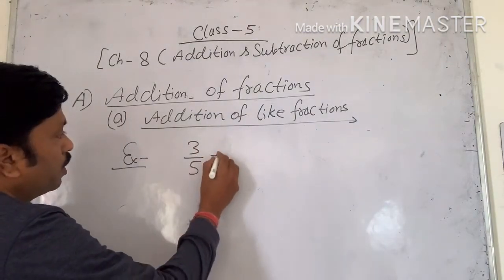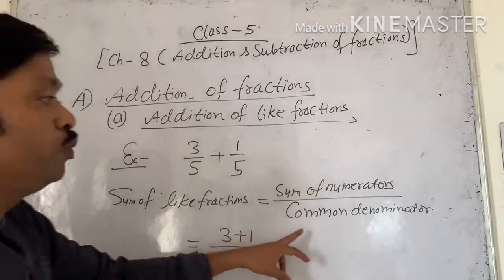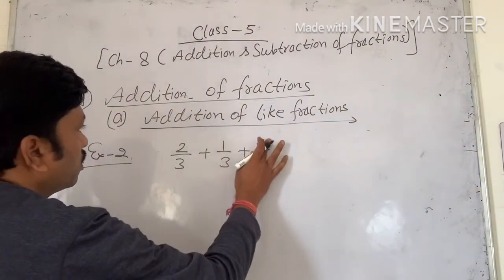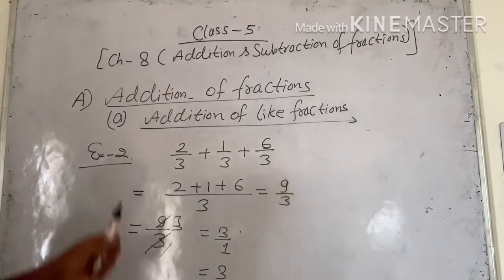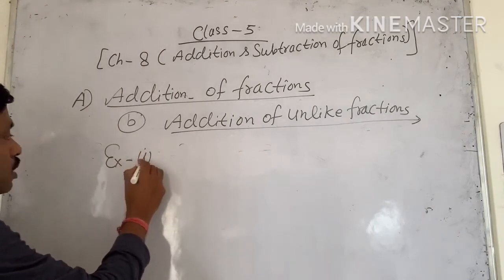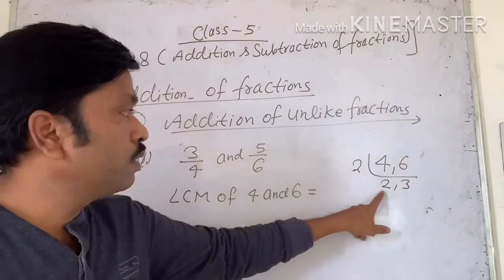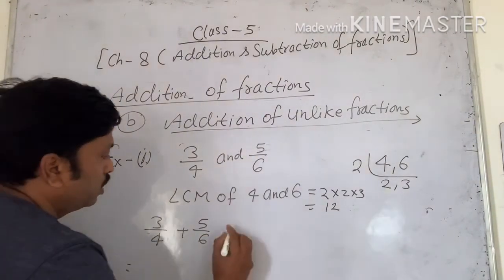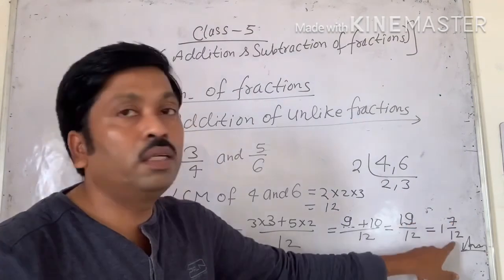Class:-5 mathematics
topic:-Addition and subtraction of fraction

Teacher Name:- Manoj Kumar